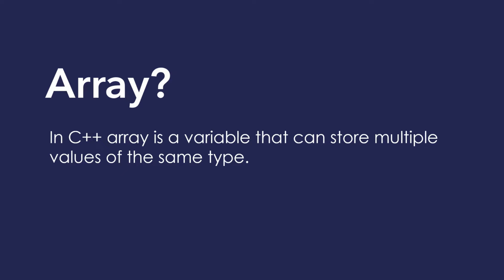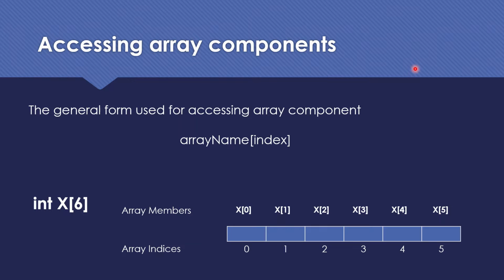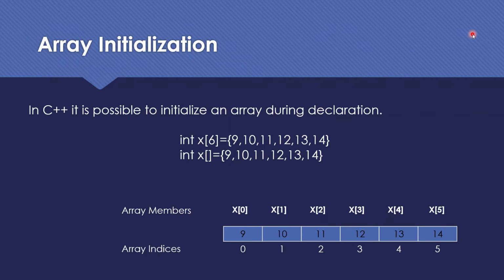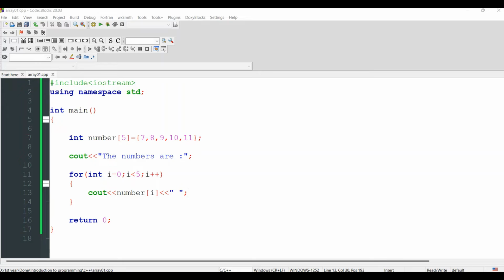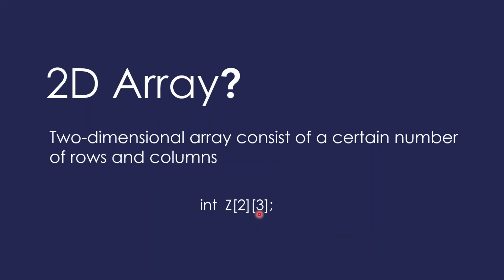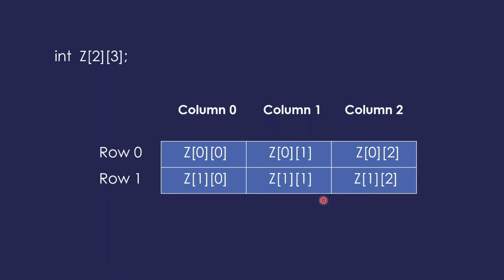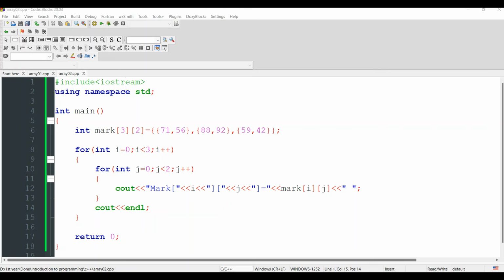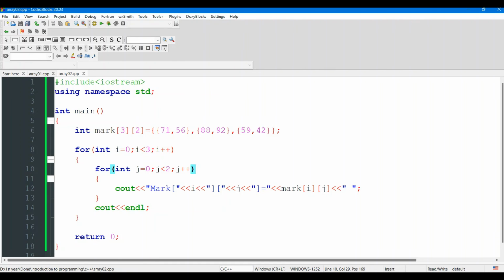C++ PROGRAMMING TUTORIAL FOR BEGINNERS | ARRAYS EXPLAINED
In this video we provide a clear explanation on ARRAYS.

Our videos will give you a full introduction into all of the basic concepts in C++.